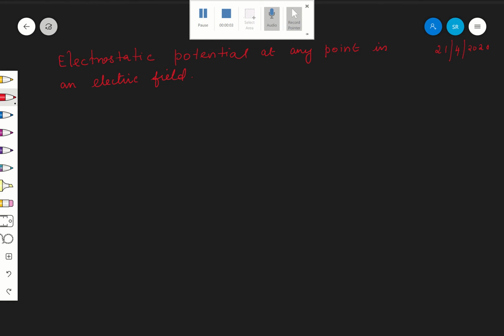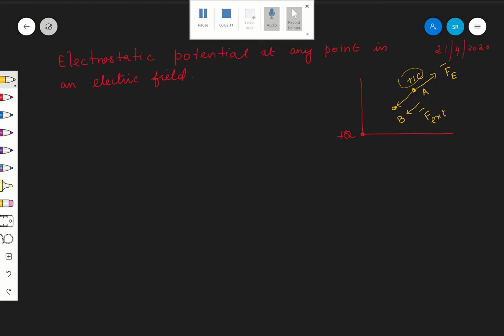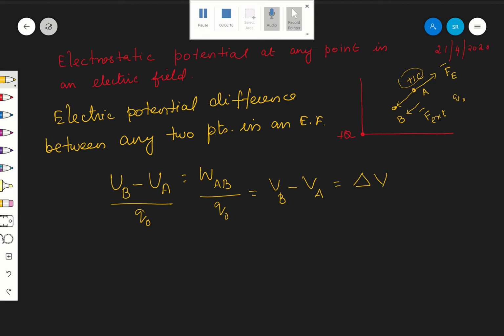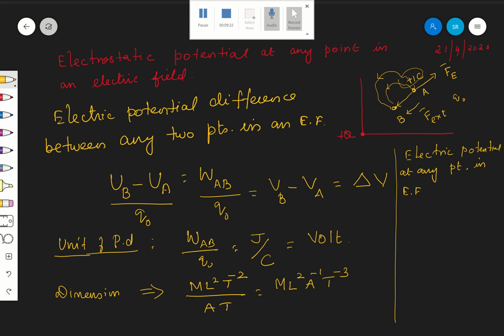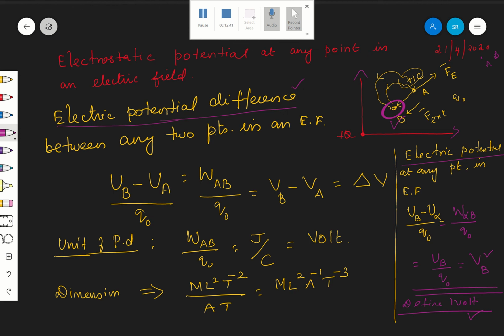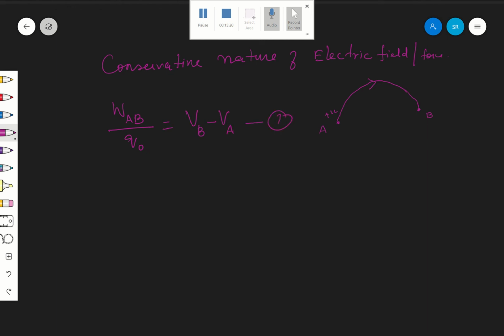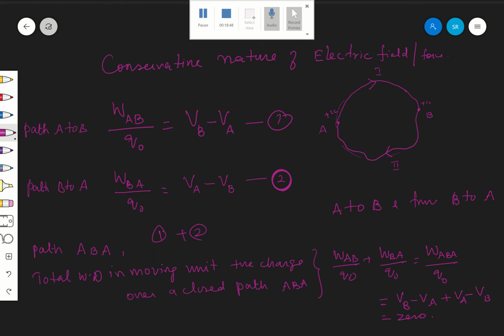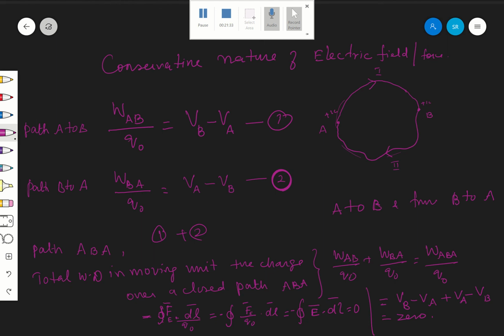40 Electrostatic potential at any point in an E F